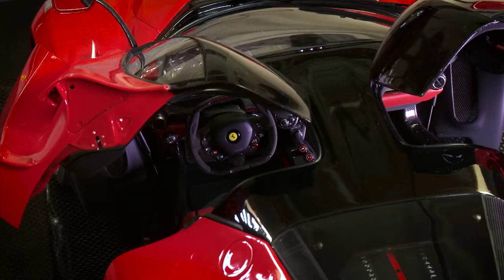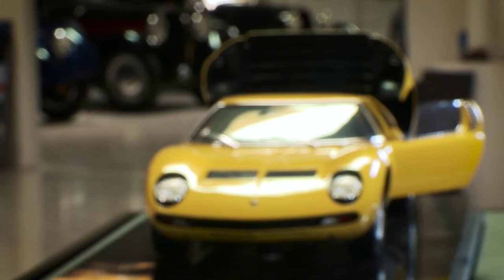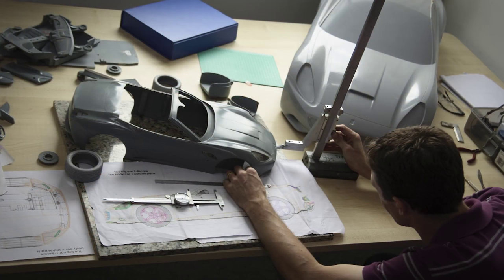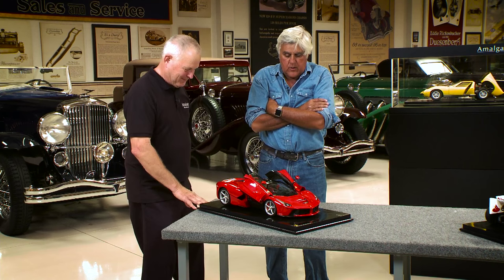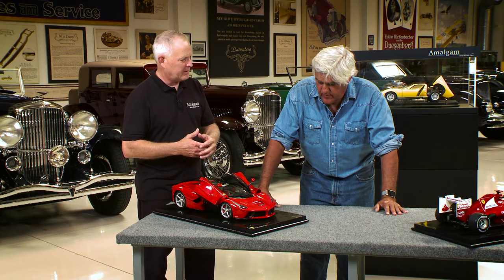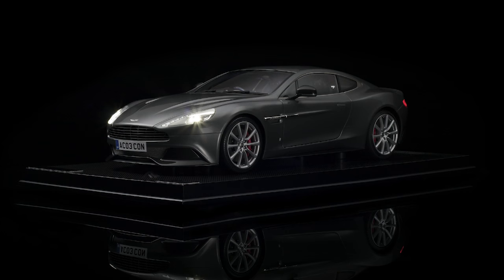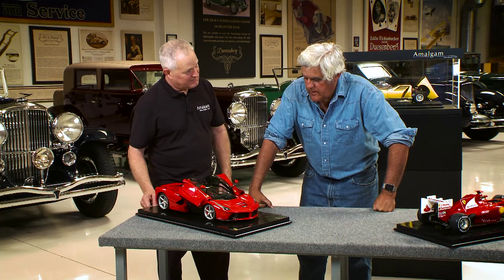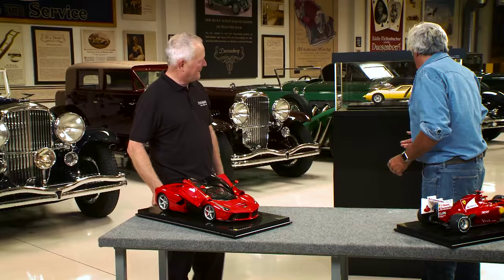Amalgam Fine Model Cars - Jay Leno's Garage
Tom Long introduces Jay to these painstakingly handcrafted scale models.

Hosted by legendary comedian and “Tonight Show” host Jay Leno, the new eight-episode hour-long primetime series, covers all things automotive including classic cars, super cars, restoration projects, road tests, investments and the inner workings of the car collectors’ market.